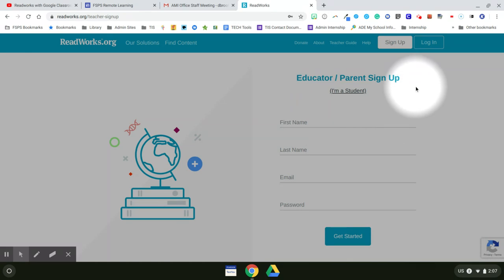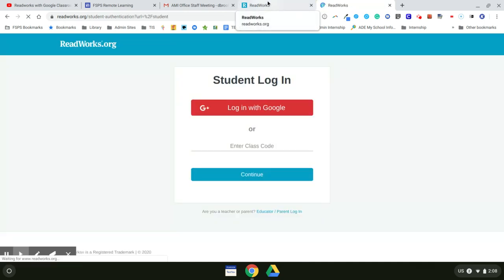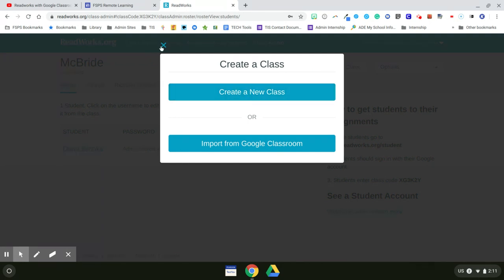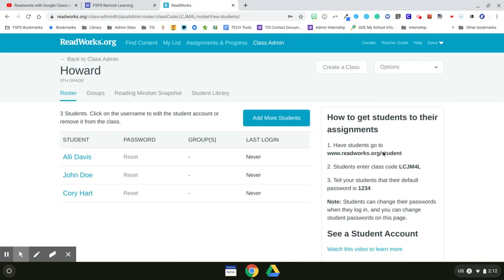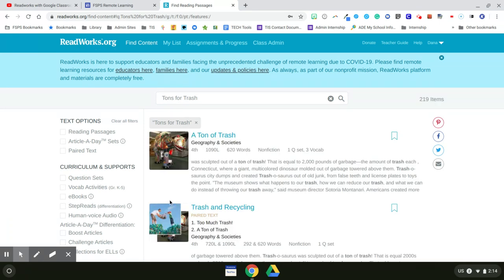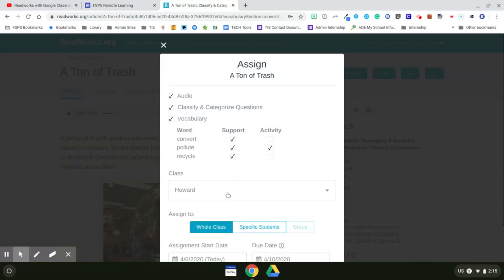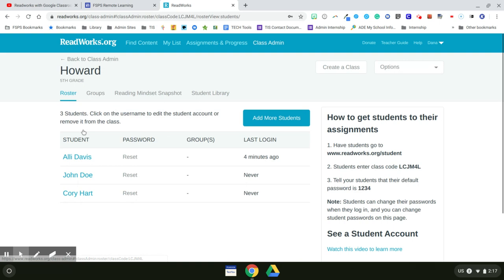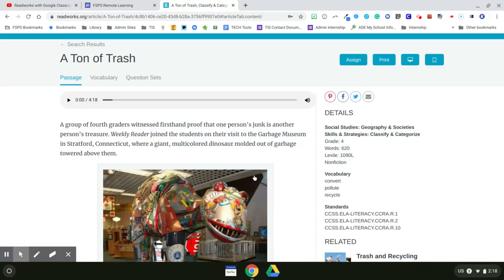Readworks Without Google Classroom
How to Use Readworks Without Google Classroom